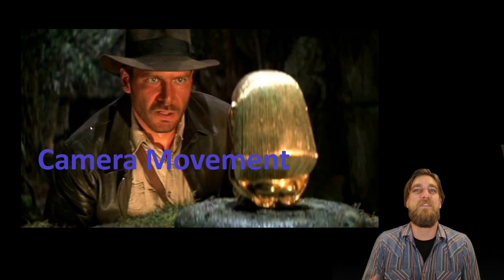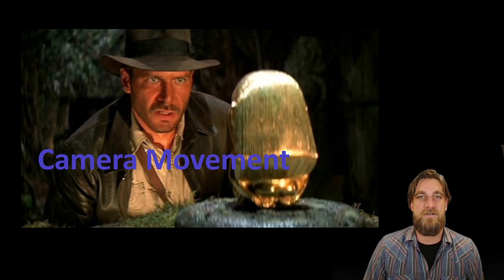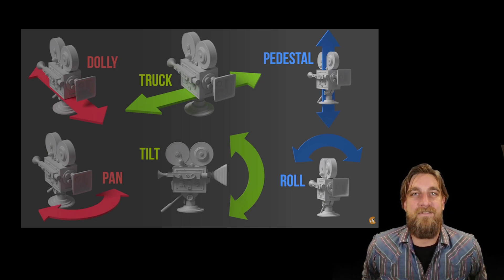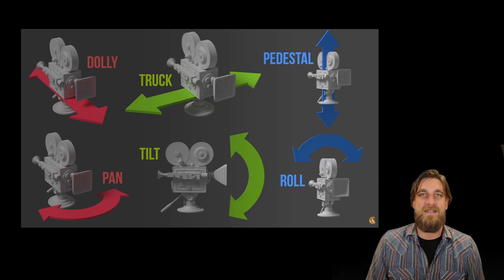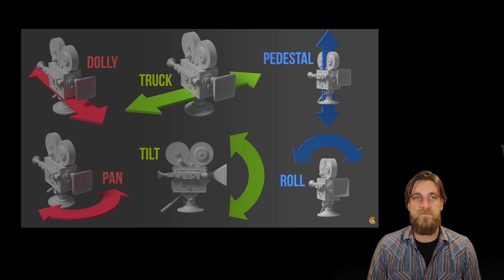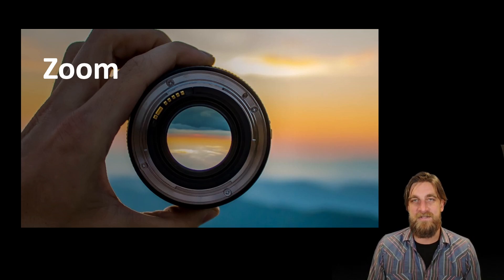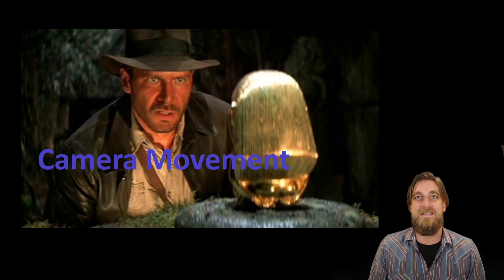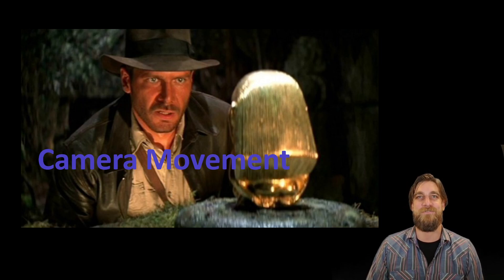Mastering Camera Movements: A Comprehensive Guide to Enhance Your Video Skills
In this video, we will explore the fundamental camera movements that every filmmaker should know. We'll start with the basics of pan, tilt, and roll and demonstrate how these movements can add depth and visual interest to your shots. Then, we'll move on to zoom and focus rack, which can be used to create a sense of intimacy or distance between your subject and the viewer.

You'll learn how to execute these movements smoothly and effectively, as well as how to combine them for more dynamic shots. We'll also provide tips on when to use each movement and how to incorporate them into your storytelling. Whether you're a beginner or a seasoned pro, this video is a must-watch for anyone looking to improve their camera skills and create visually stunning content.